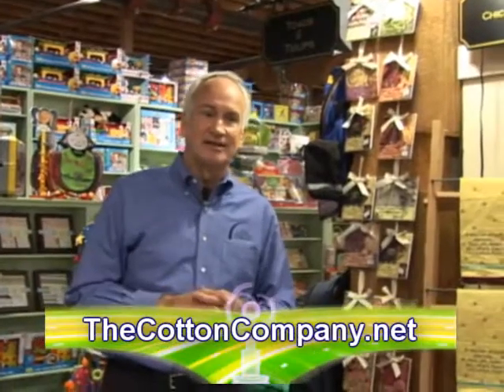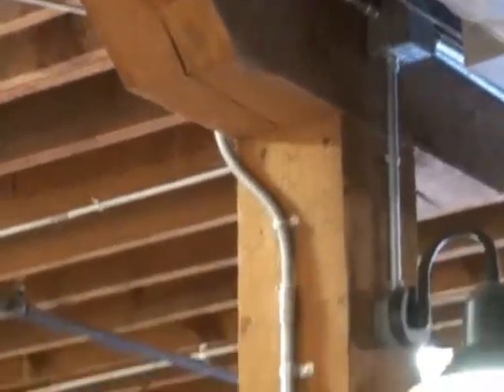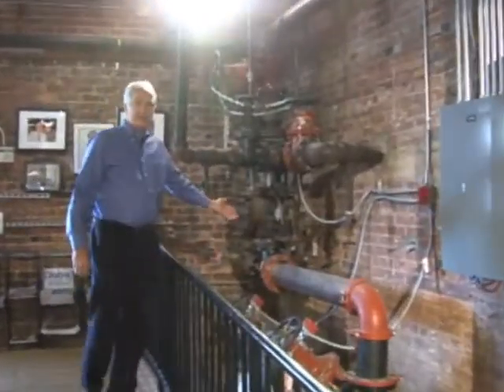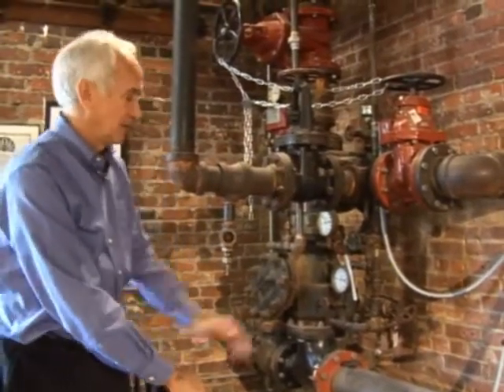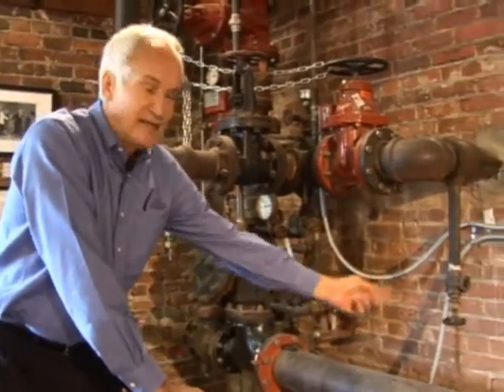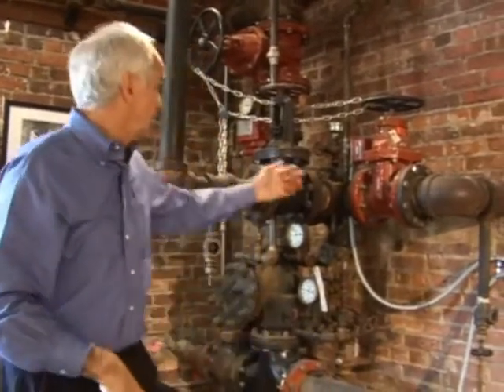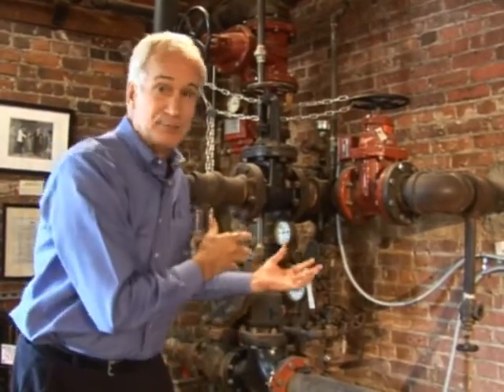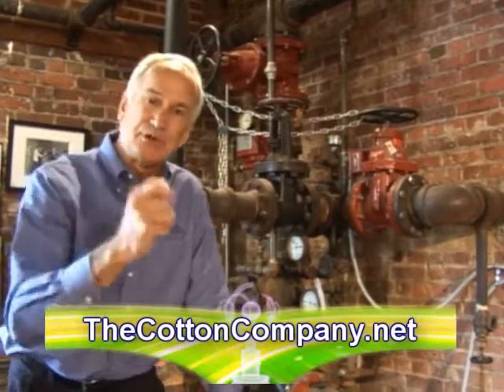Historical Renovation - The History of The Cotton Company Building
The mystery solved of how one buys 400 pounds of cotton yet when time to sell 80 pounds of cotton disappeared.  The story of the Cotton Company and it's sprinkler system.  Not for safety, but for economics.  This is a documentary on architectural historic preservation of a famous historic building.  Historic trivia for the history buff.